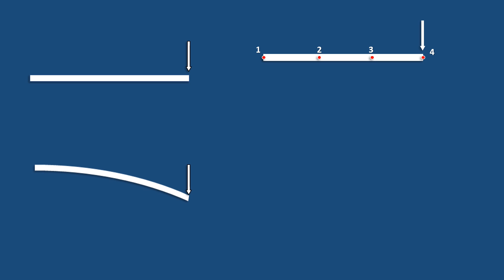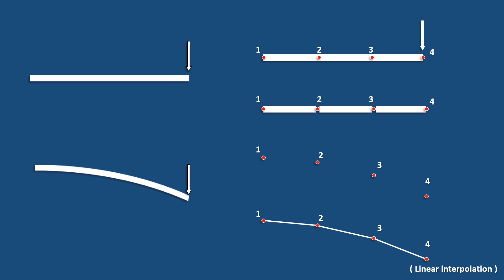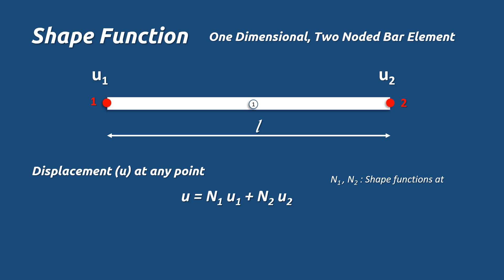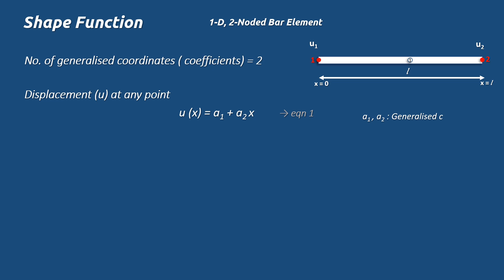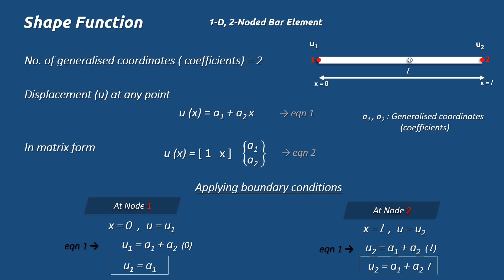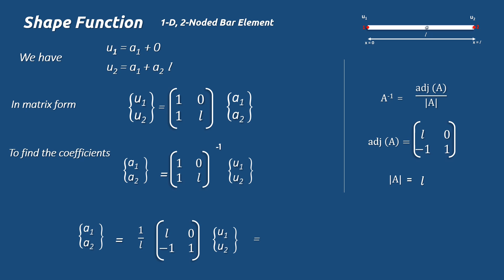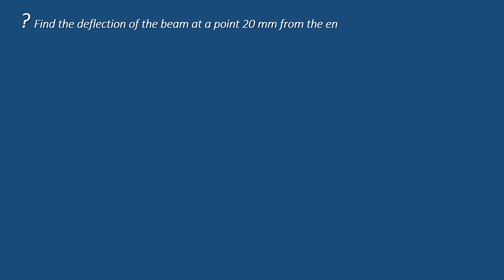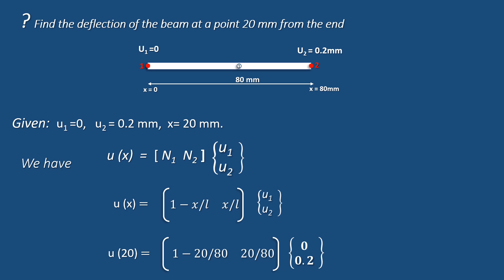Shape Function - Finite Element Analysis #2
Shape function (Interpolation Function) in Finite element Analysis.